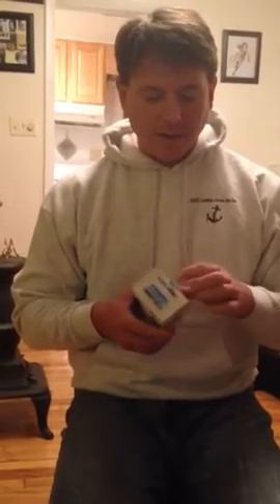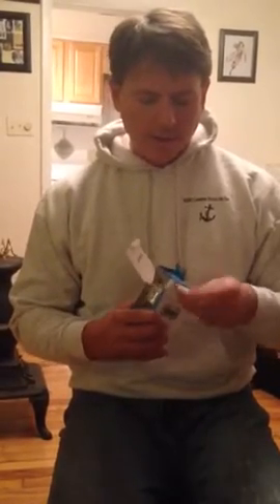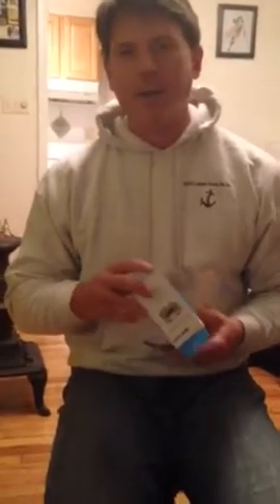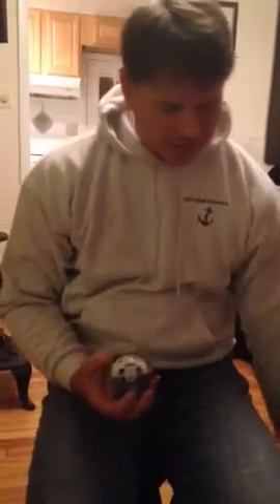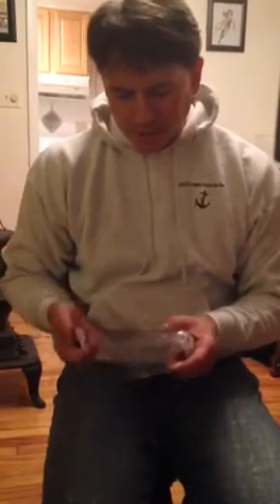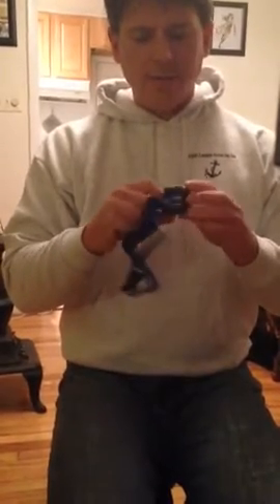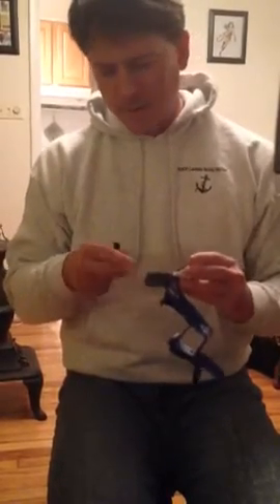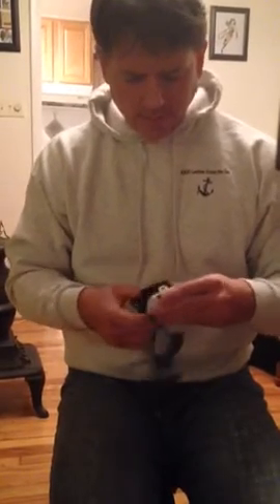Unboxing the Ubertech LED Headlamp UT160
We are planning to use these headlamps for our Ocean Rowing Expedition this May.